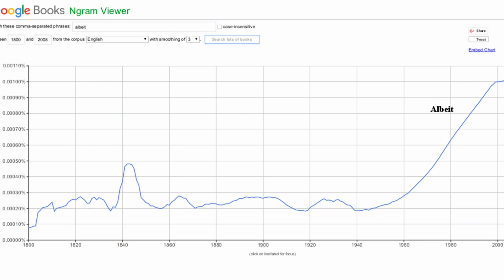HOWEVER, WHILE, DESPITE, ALTHOUGH, ALBEIT, NEVERTHELESS....Words to show a contrast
Get my book:
- In this video we look at words to express a contrast in a sentence. Such as however, nevertheless, although, though, while, whereas, despite, in spite of and Albeit. You will need these to express your argument clearly both in spoken and written English.

Intermediate and advanced English lessons with subtitles on our youtube channel.

We go deeper